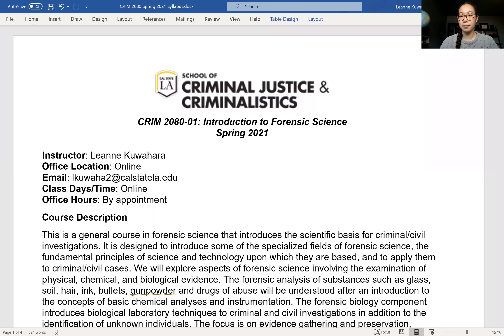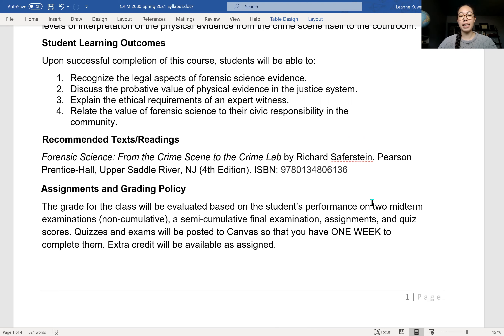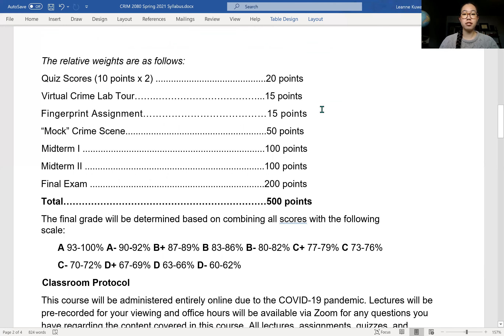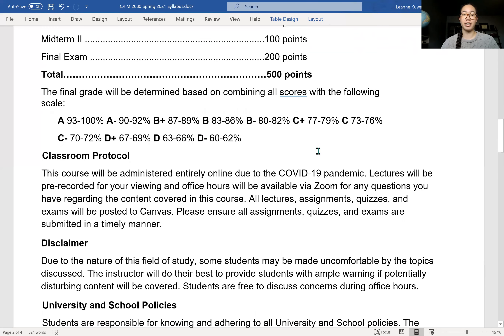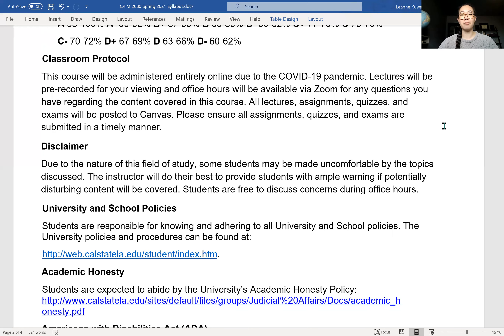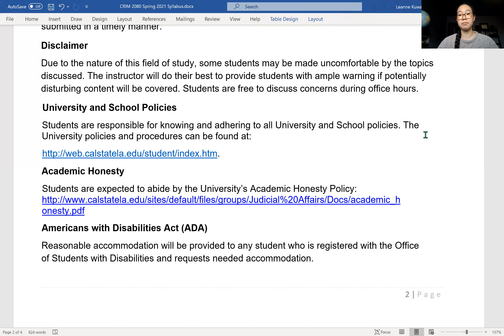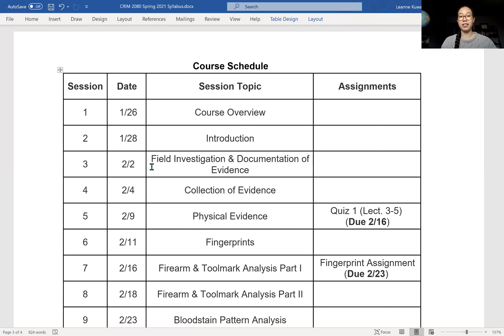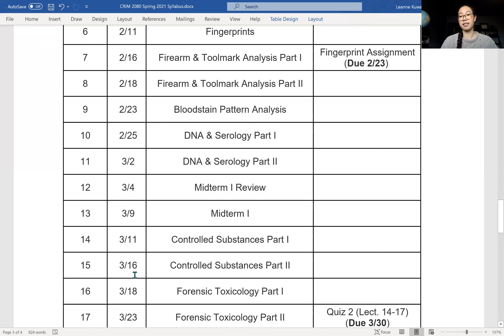CRIM 2080 #0- Syllabus Day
This is for CSULA's CRIM 2080- Introduction to Forensic Science course.